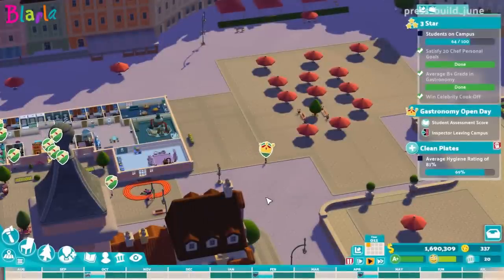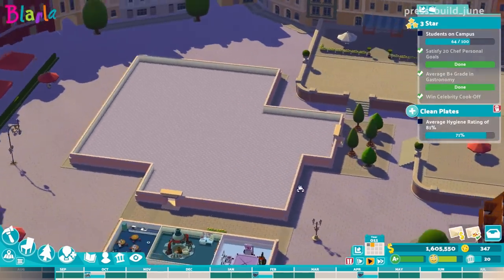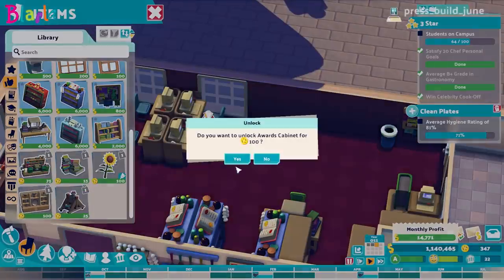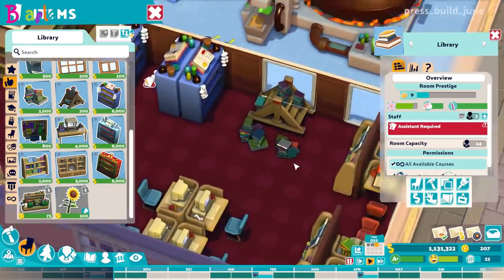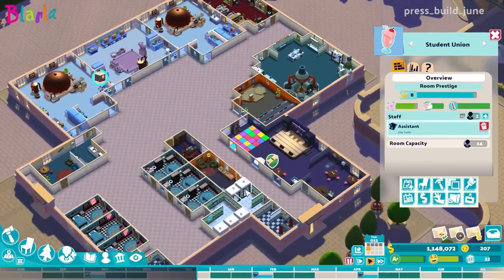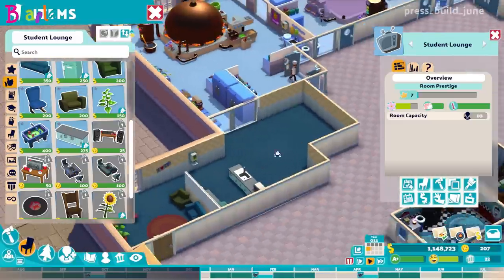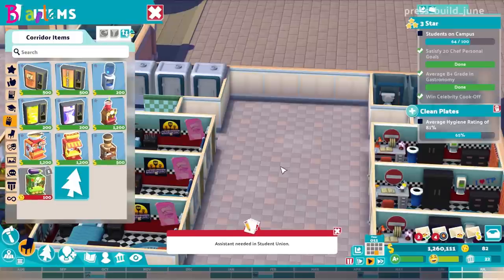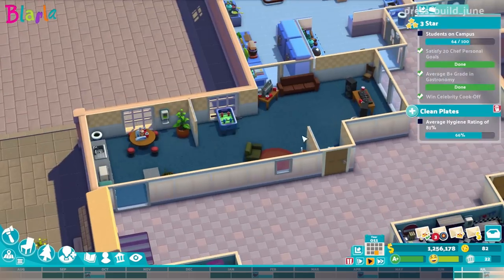👩‍🎓Two Point Campus #15 - Veggie Fun (Piazza Lanatra ⭐⭐) [Press Build]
We build a whole new wing and enjoy a student party. @TwoPointStudios

Build the university of your dreams with Two Point Campus, the sim with a twist from the makers of Two Point Hospital. Build, hire staff and run an academic institute packed with wild courses.

✉️ B-MAIL
Blarla
PORTSMOUTH
PO1 9UB